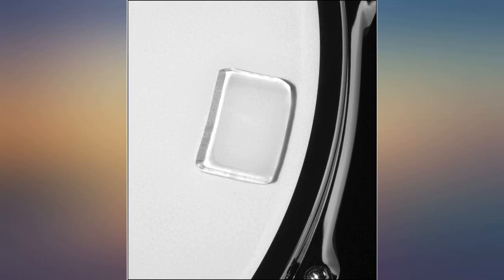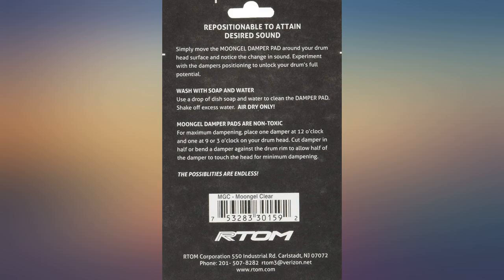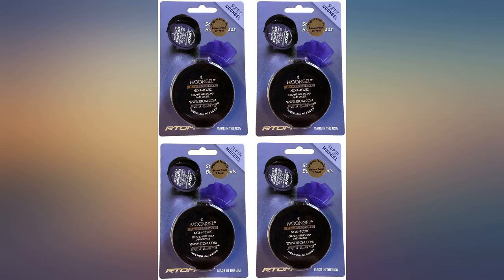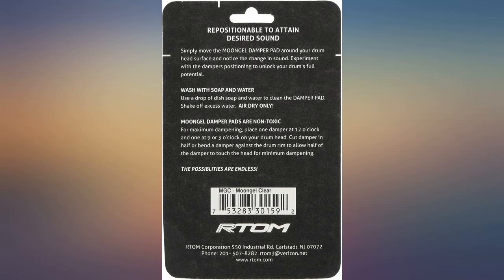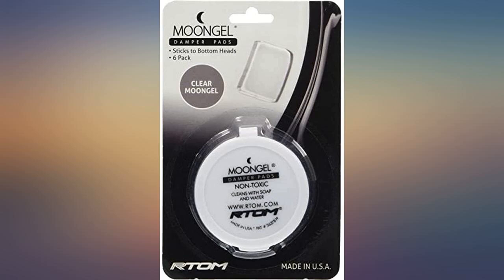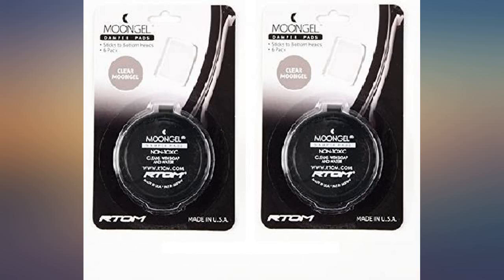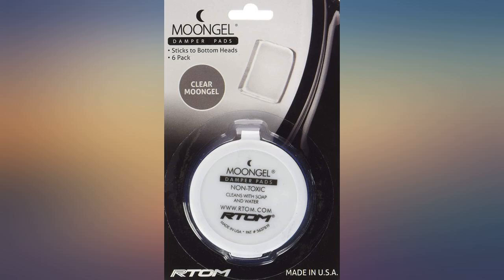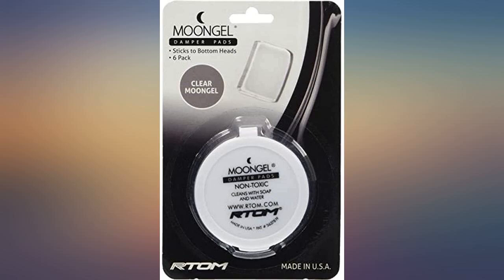Moongel Damper Pads 6 pack x 4 review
Moongel Damper Pads 6 pack x 4

Main Features:
- Original Formula